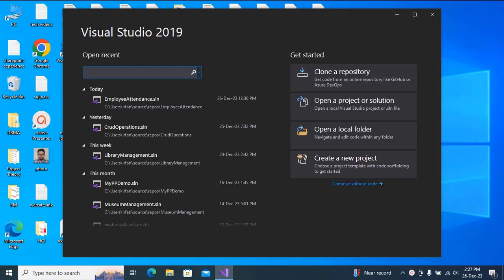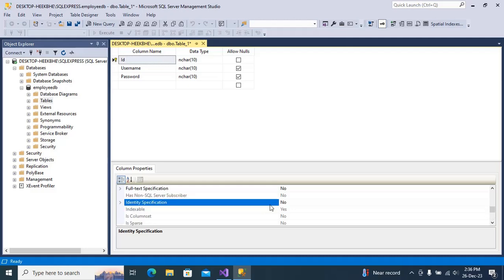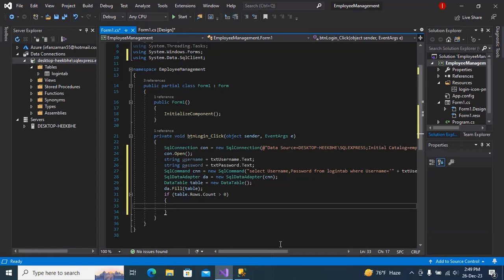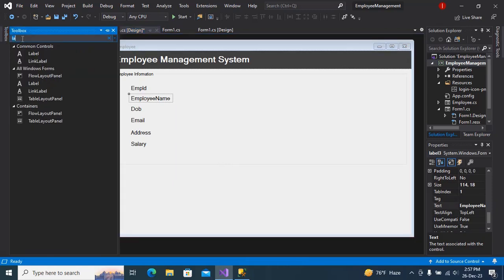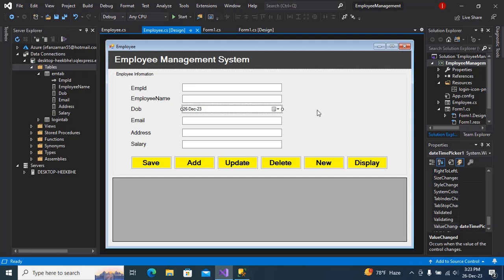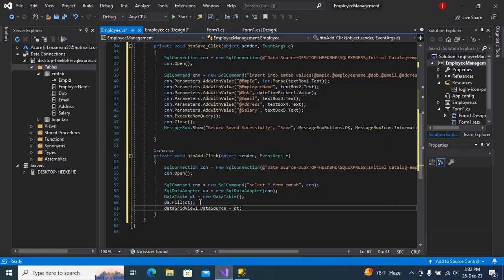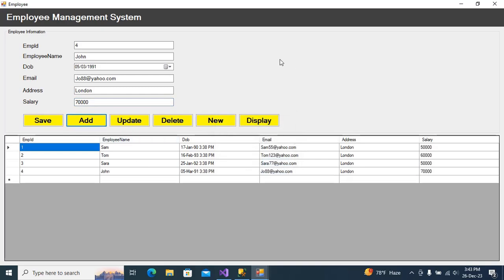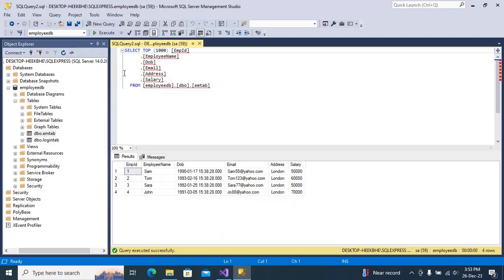Employee Management System Using C#.Net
Hello viewers, learn how to create employee management system using C#